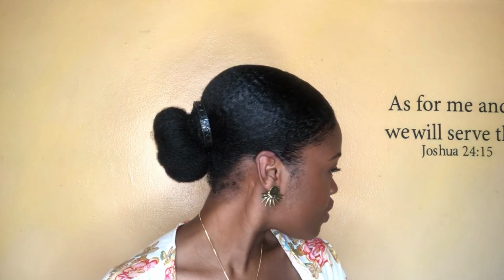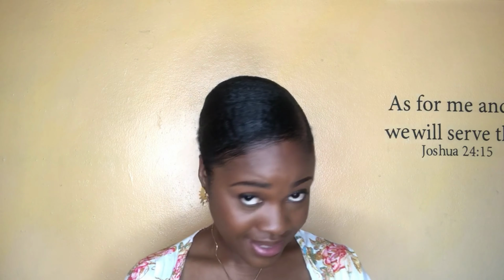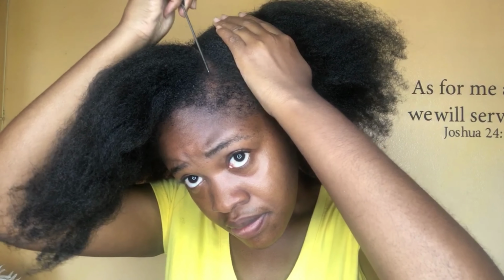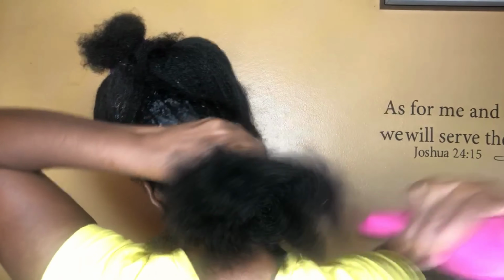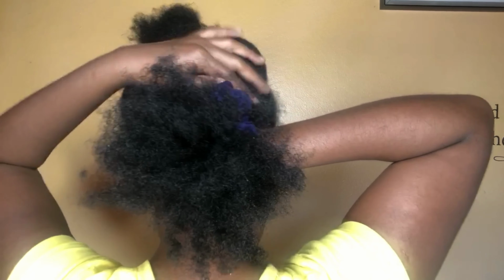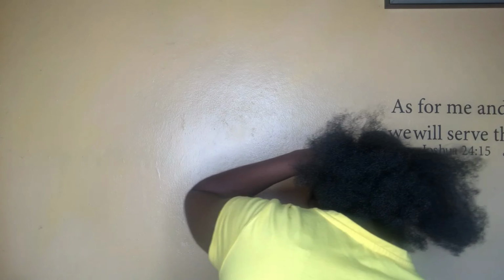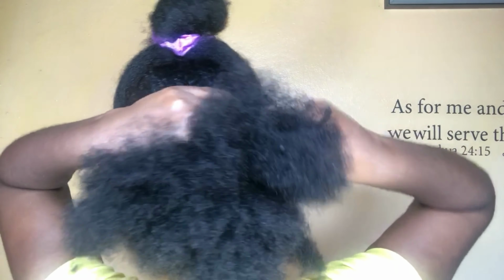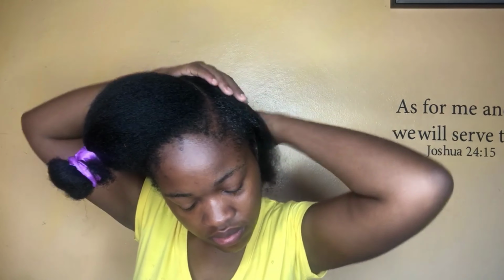Low Sleek ponytail Tutorial| Type 4b/4c Natural Hair 💕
Hey Fam!❤️

I recorded this video last year but its finally up! if this was helpful for you, share with a friend 🤗

Love you all! Bless 💕

New challenge
Start Date March 28, 2022
End Date June 28, 2022, 🌱

Thank you guys sooooooooo much for the support so far!

Catch you guys in my next video! God Bless.

GOD BLESS!